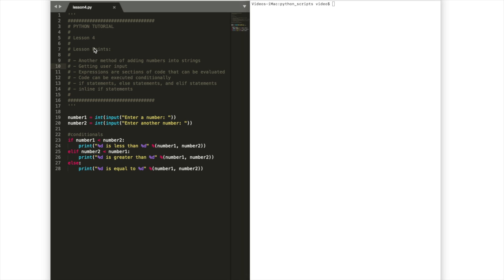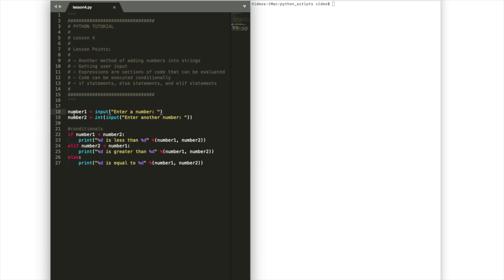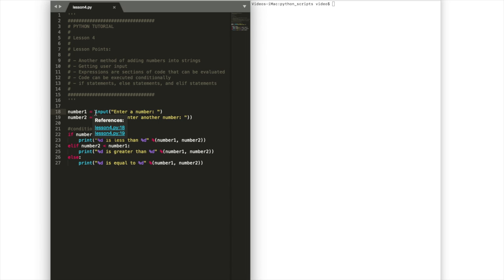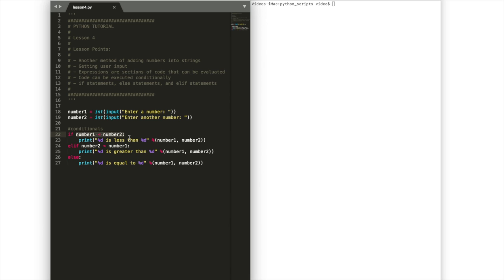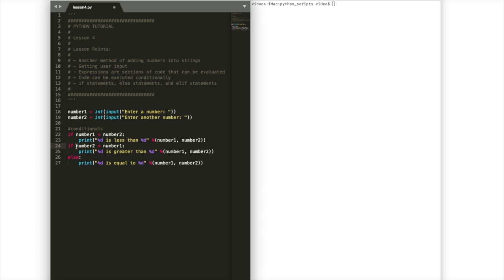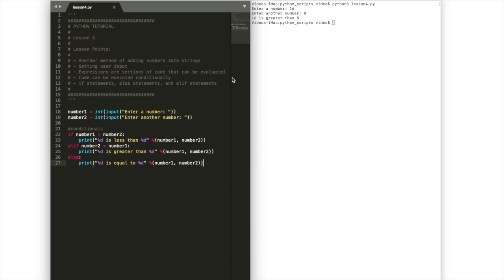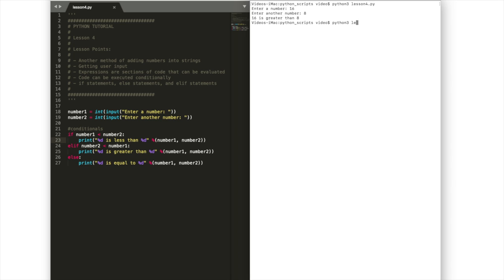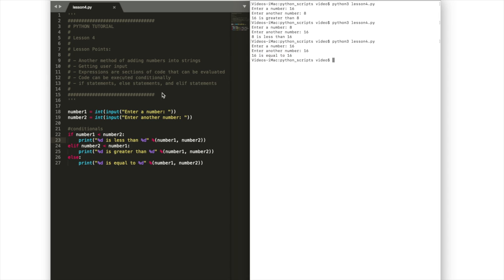Python - Conditional Code: If, Elif, And Else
A description of how to execute code conditionally using if, elif, and else statements. Also, how to get user input.